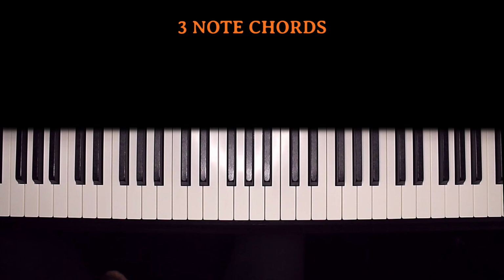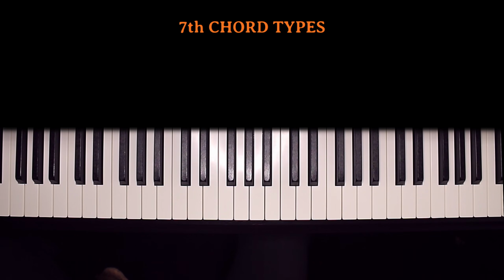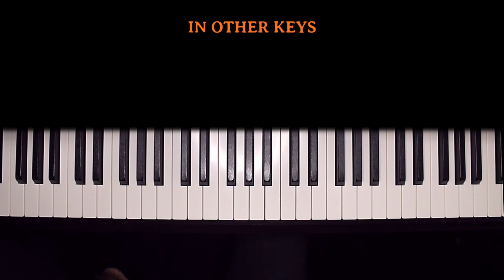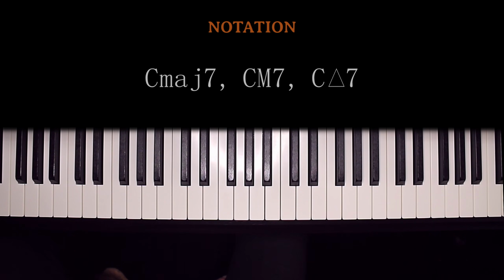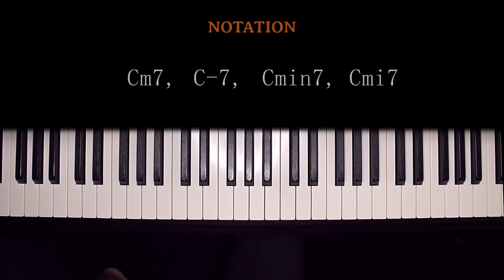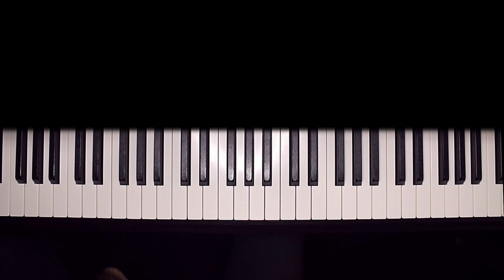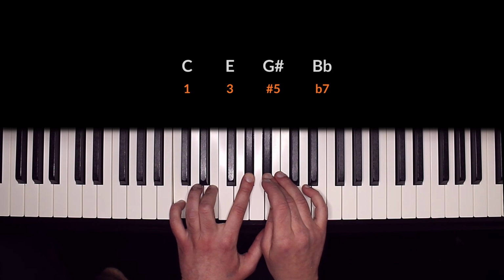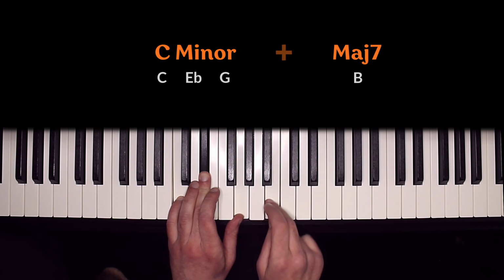All Types of 7th Chord EXPLAINED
Understand all types of 7th chords and learn how to build them in any key

In this lesson, we'll break down the different types of 7th chords and learn how to build each one using a simple formula. We'll look at the 8 main types of 7th chords: major 7th, dominant 7th, minor 7th, half-diminished 7th, diminished 7th, augmented 7th, augmented major 7th, and minor major 7th. This lesson is perfect for beginner and intermediate musicians who want to strengthen their understanding of harmony, music theory, and chord construction.